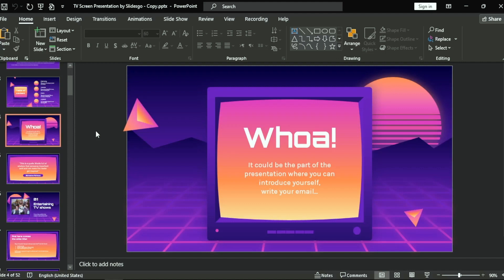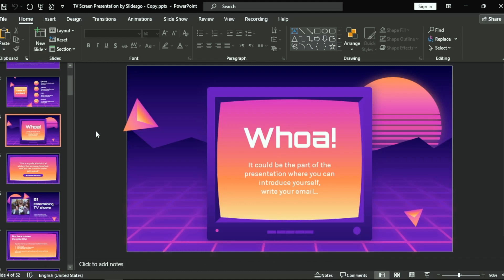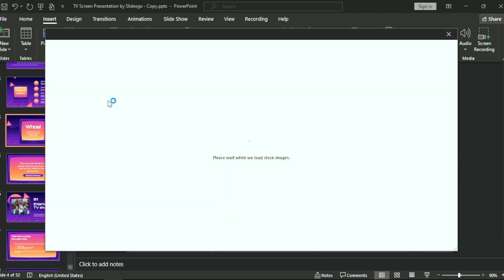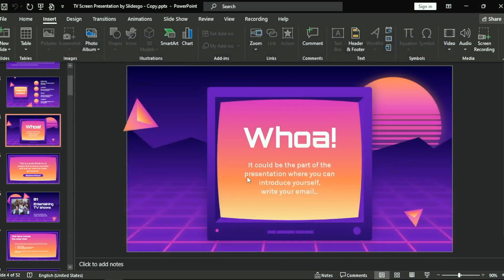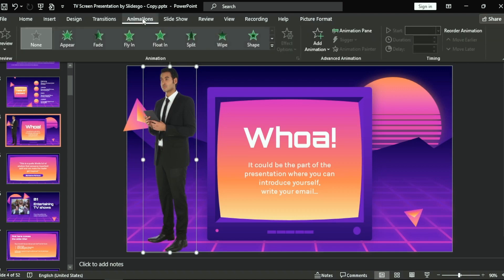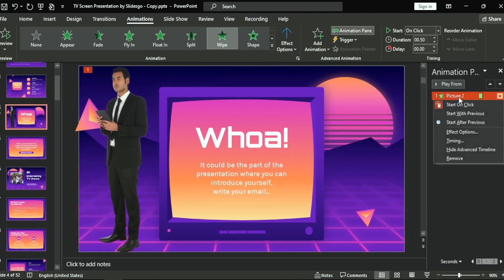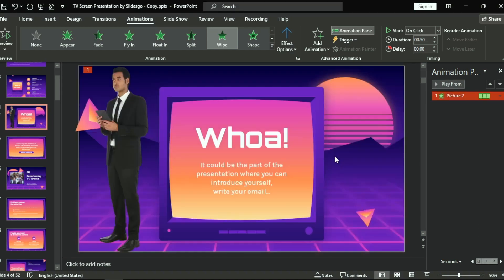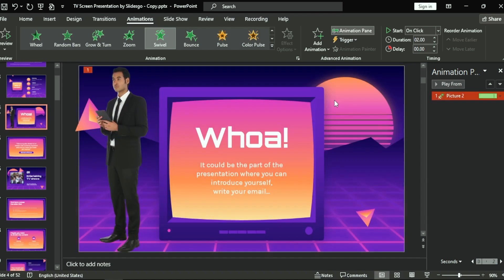✅ How To Repeat The Animation In PowerPoint 🔴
About this product:

Microsoft PowerPoint is a presentation program, created by Robert Gaskins and Dennis Austin at a software company named Forethought, Inc. It was released on April 20, 1987, initially for Macintosh computers only. Microsoft acquired PowerPoint for about $14 million three months after it appeared.